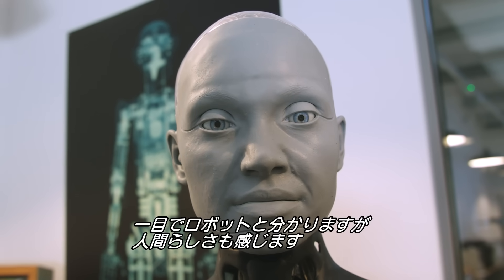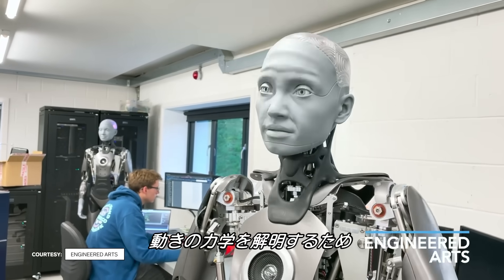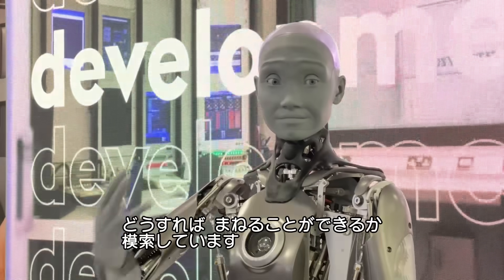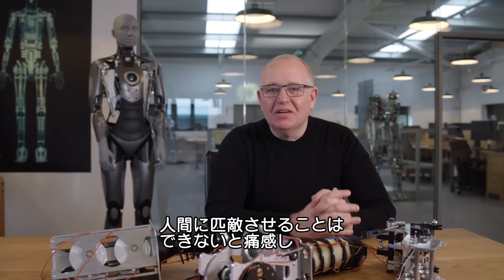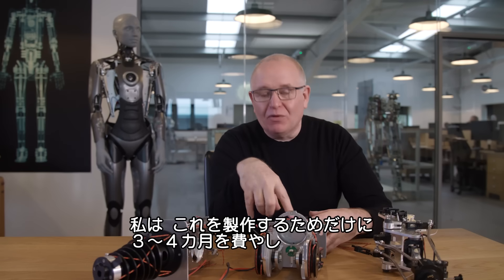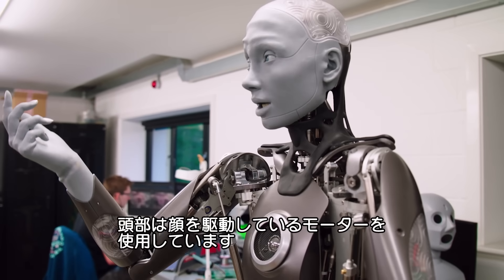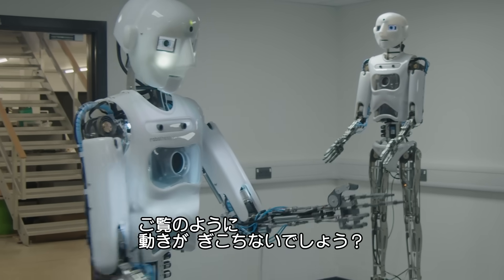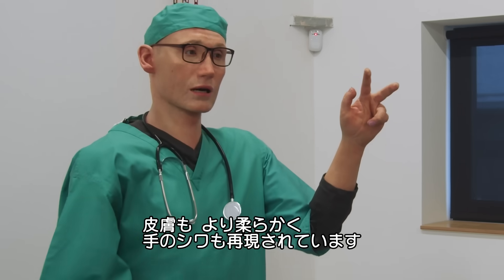人型ロボットはここまで来た | WIRED.jp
人間の心理現象の一つに「不気味の谷」と呼ばれるものがあるが、それはロボットなどを人間の姿に近づけていくと、かなり似てきた段階で急激に強い違和感や嫌悪感を覚えることである。Engineered ArtsのCEOウィル・ジャクソンに　人型ロボットの開発と生物学的な研究による”人間らしさへの追究”について話を聞いた。